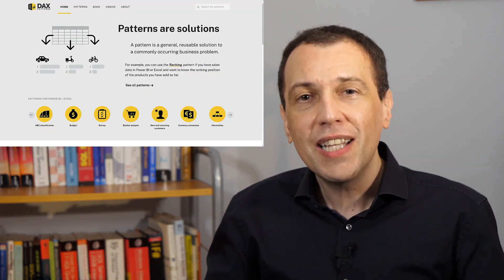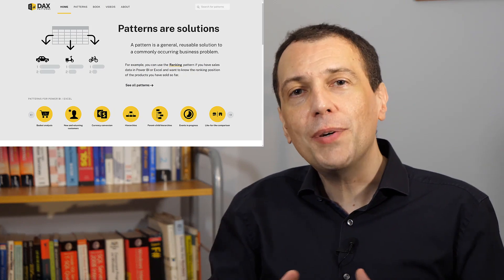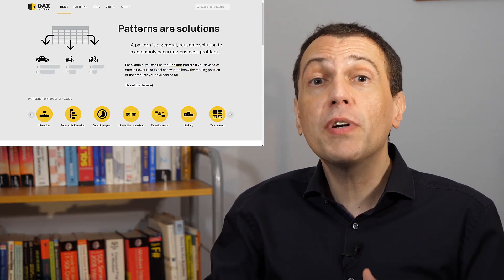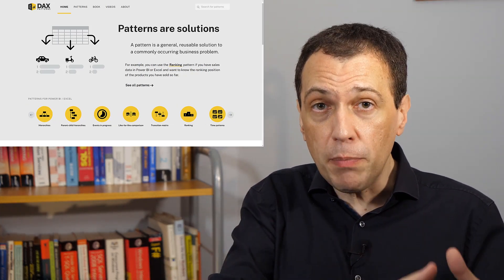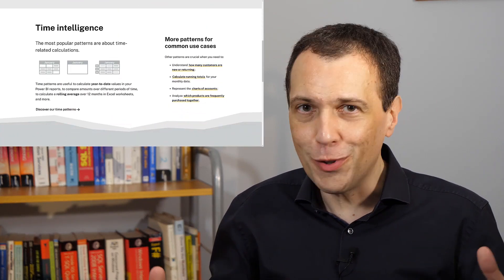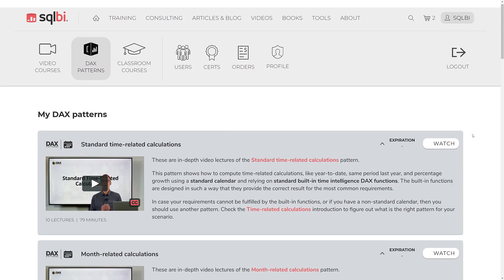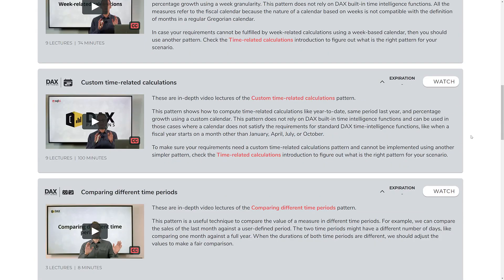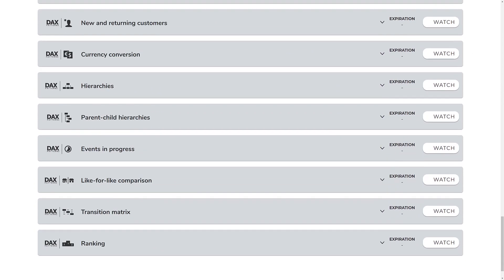Announcing DAX Patterns second edition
We are glad to announce the second edition of DAX Patterns!

A pattern is a general, reusable solution to a commonly occurring business problem.
The second edition is based on Power BI, but every pattern is also available for Excel.
The videos provide more insights to understand how the formulas work and how to adapt them to your specific business scenario.